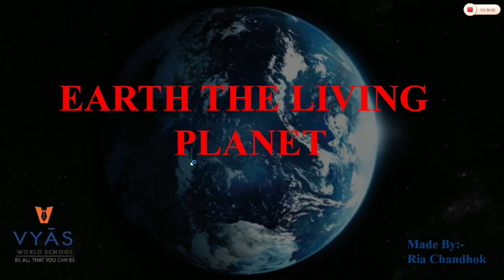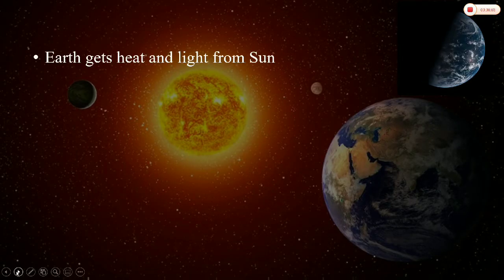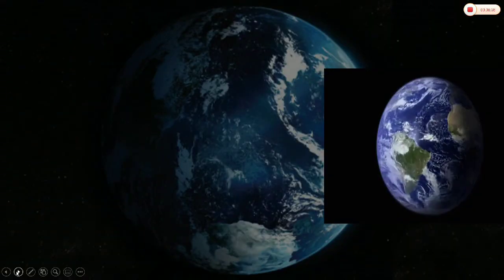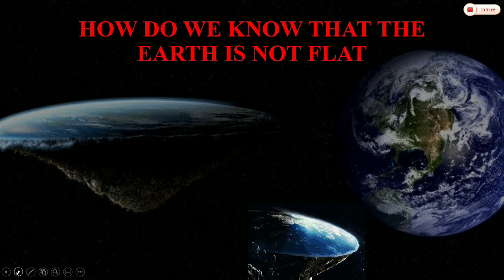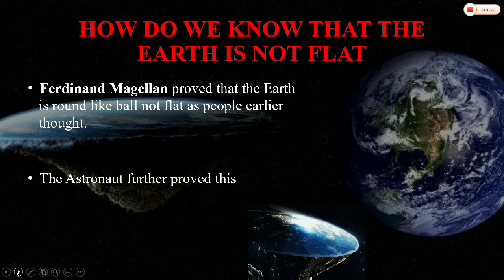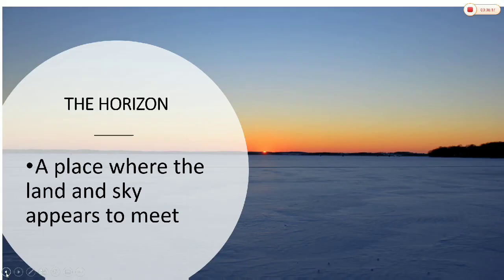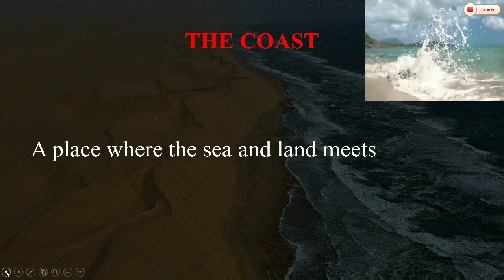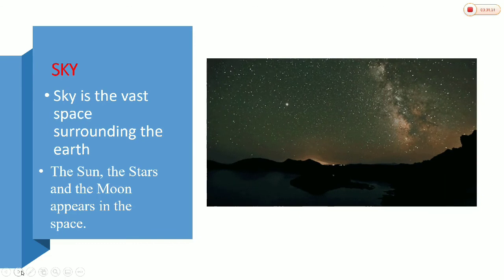Earth The Living Planet| Class III | S.ST| Social| For Kids| Coast| Horizon| Shape of Earth| PPT CBS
OUR EARTH IS THE ONLY LIVING PLANET IN THE UNIVERSE. EARTH IS SHAPES LIKE A BALL. EARTH IS THE ONLY PLANET TO HAVE LIFE. EARTH IS UNIQUE PLANET. EARTH GETS IT HEAT AND LIGHT FROM SUN.  SURFACE OF EARTH IS COVERED WITH LAND AND WATER.